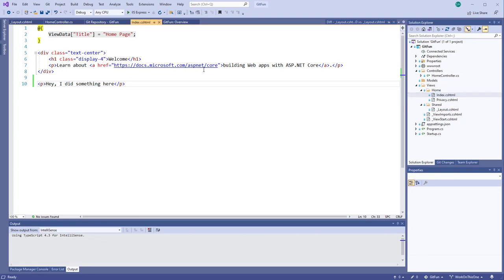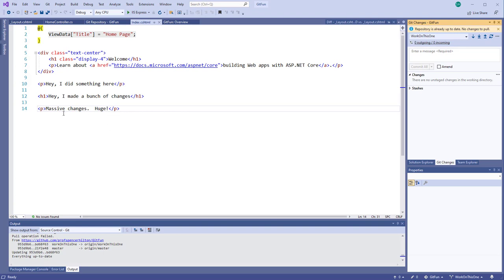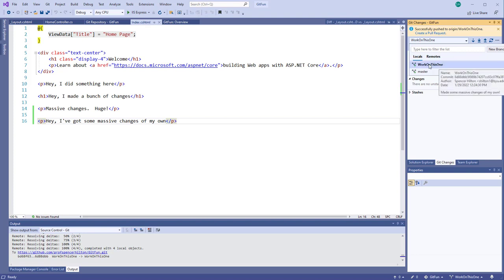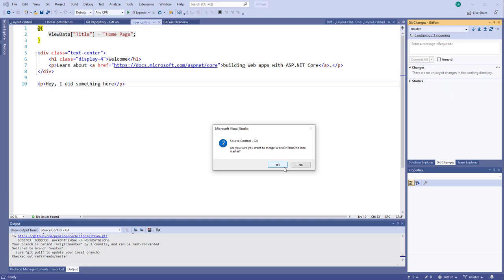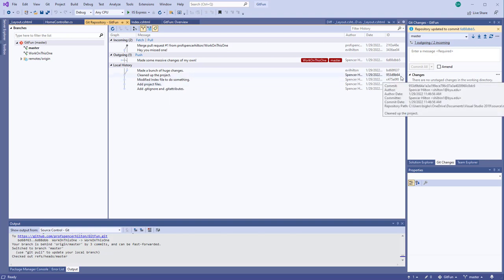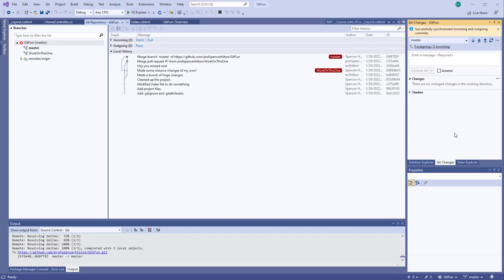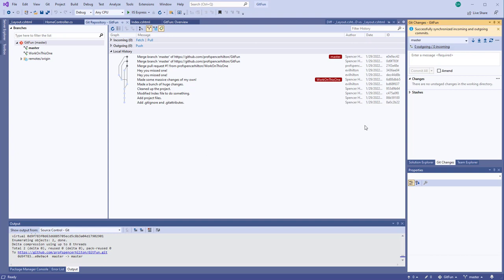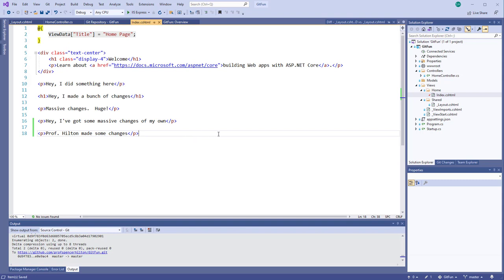Source Control Using Git / GitHub in ASP.NET - 05 - Merge Vs Rebase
These videos walk through source control using Git / GitHub in ASP.NET.  This video goes over the difference in merging and rebasing.